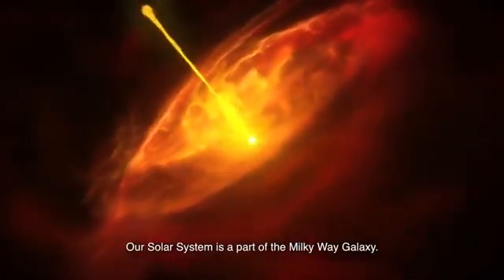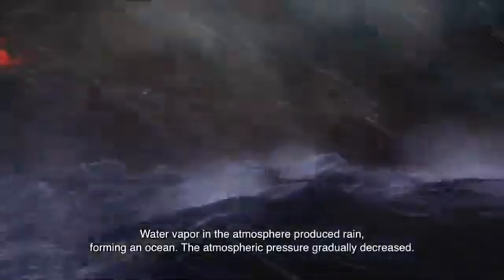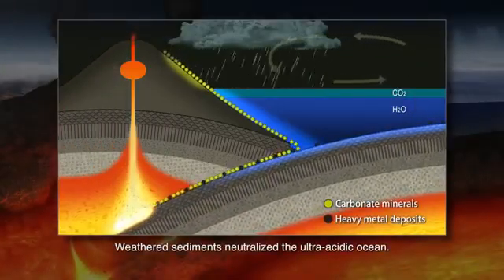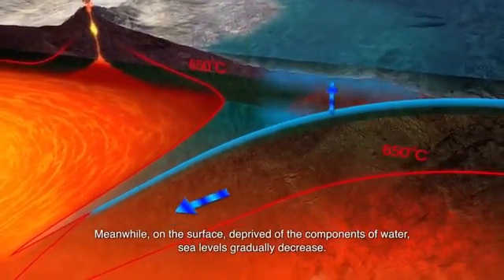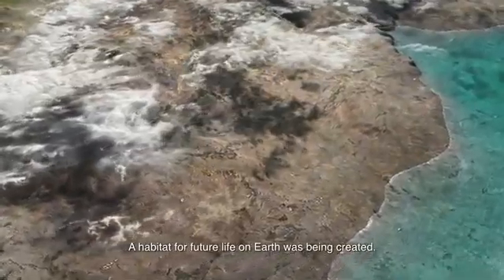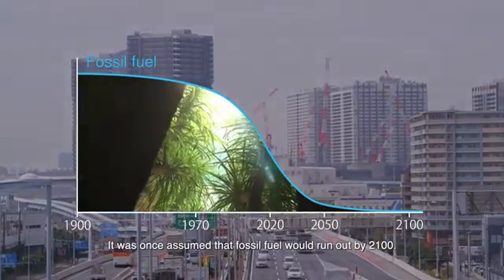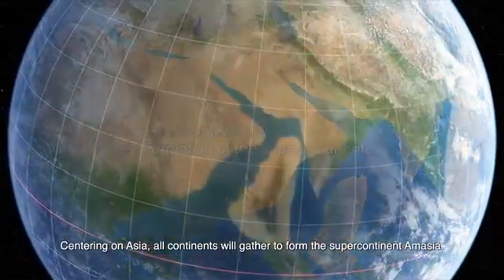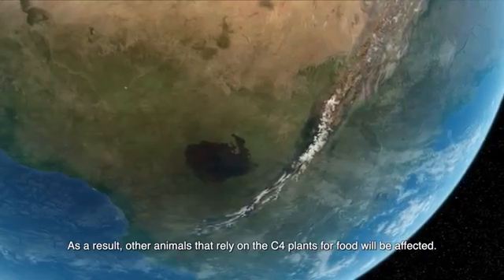The Whole History of the Earth